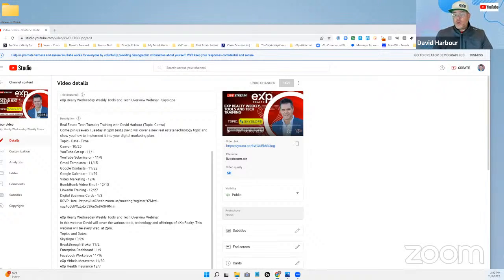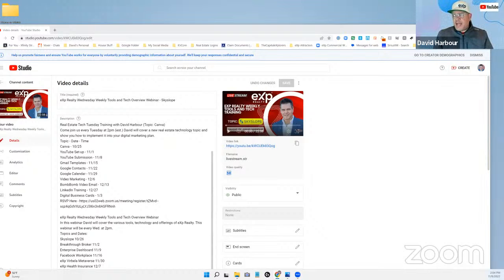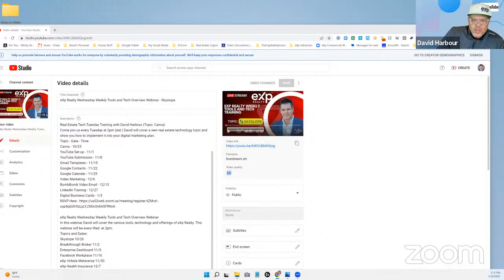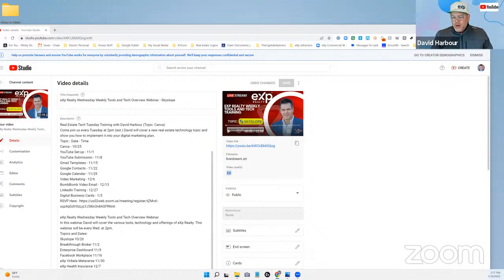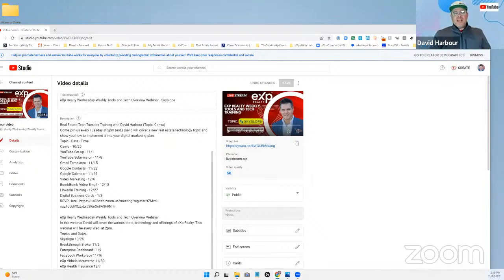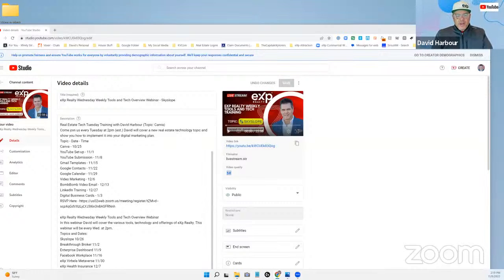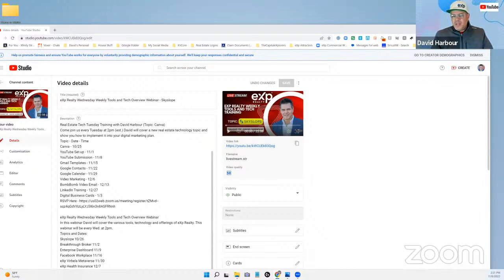Real Estate Tech Tuesday Training with David Harbour (Topic: YouTube Submission)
Real Estate Tech Tuesday Training with David Harbour
Come join us every Tuesday at 2pm (est.) David will cover a new real estate technology topic and show you how to implement it into your digital marketing plan.
Topic - Date  - Time
Canva - 10/25
YouTube Set-up - 11/1
YouTube Submission - 11/8
Gmail Templates - 11/15
Google Contacts - 11/22
Google Calendar - 11/29
Video Marketing - 12/6
BombBomb Video Email - 12/13
LinkedIn Training - 12/27
Digital Business Cards - 1/3

eXp Realty Wednesday Weekly Tools and Tech Overview Webinar
In this webinar David will cover the various tools, technology and offerings of eXp Realty.  This webinar will be every Wed. at 2pm.
Topics and Dates:
Skyslope  10/26
Breakthrough Broker 11/2
Enterprise Dashboard 11/9
Facebook Workplace 11/16
eXp Virbela Metaverse 11/30
eXp Health Insurance 12/7

The Capital eXplorers Friday Morning Coffee Meet Up
Come join us every Friday at 10:00am for great Zoom collaboration and training by David Harbour and his Capital eXplorer's Group. (BTW You are part of the Capital eXplorer's Group (David's Downline) whether you know it or not. Come join us.

Agent Attraction Training - eXp Realty and the Capital eXplorers
Come join us every other Thursday at 11:00am.  You'll learn everything from "How to Open Agent Conversations" to "How to Cultivate Relationships" to tools and social media strategies and much more.    This group will be lead by David Harbour, Agent #50 and Top 1% in eXp Agent Attraction.